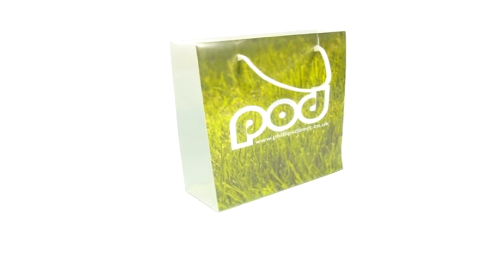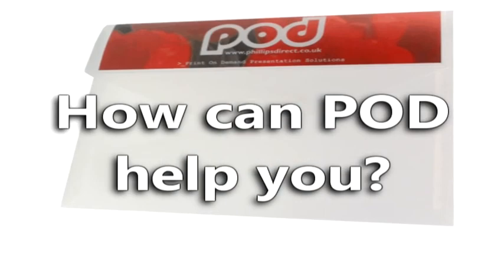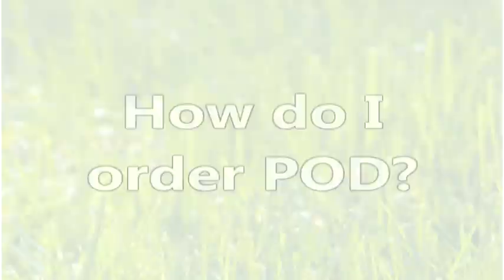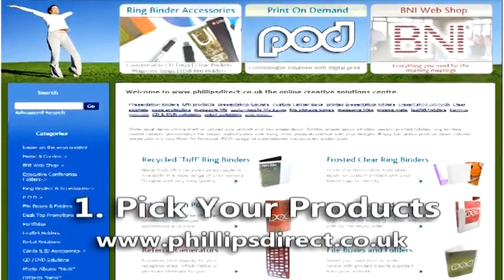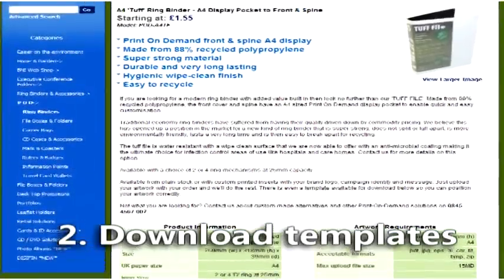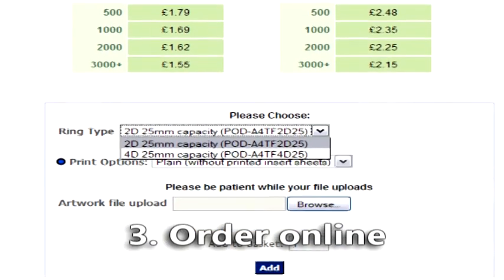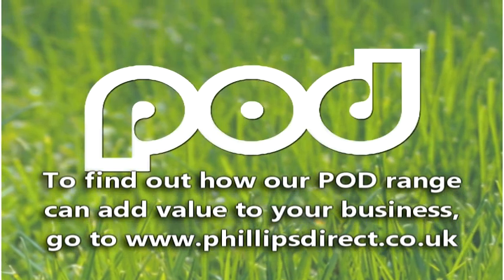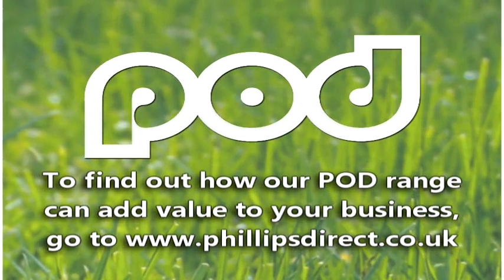'POD' - The Print-On-Demand range of customisable products for digital print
The 'POD' product range from Phillips Plastics Ltd has been designed to accomodate full colour printed insert sheets across a wide range of promotional solutions including ring binders, folders, presentation boxes, displays, dispensers and more.

Ideal for instant customisation using digitally printed inserts under SRA3 in size, the POD product range can add value to your range of services and uplift your revenues. It's the obvious way to increase the return on your digital press investment as many brands, local and global are now discovering.

How can POD help you?

for more information on the range and to buy online direct from stock